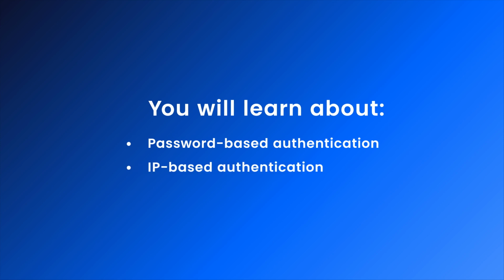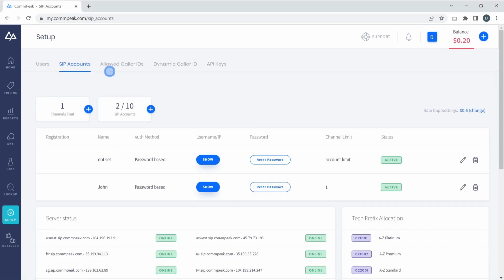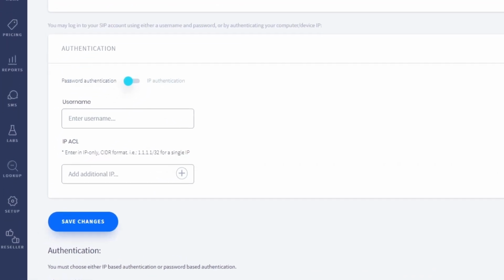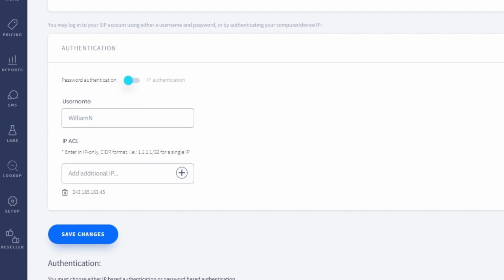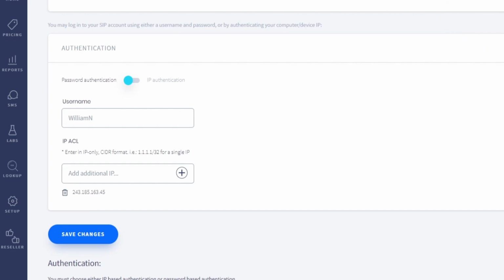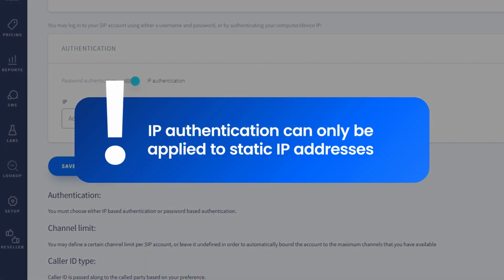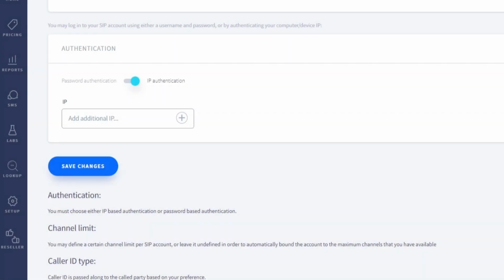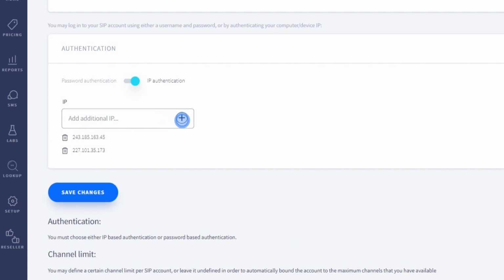CommPeak VoIP Setup Guide | Password & IP-based Access with SIP Authentication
Find out how to secure your CommPeak SIP account with password or IP-based authentication. This quick guide walks you through each step to keep your VoIP services safe and accessible only to the right users.
What you’ll learn in this tutorial:
✔ How to enable password-based SIP authentication
✔ How to add extra IP-based authentication for security
✔ When to use static IP addresses for access control
✔ How to add multiple IP addresses for one SIP account
⏰ Timecodes⏰
 00:15 – Accessing SIP account settings
 00:31 – Password-based authentication setup
 00:55 – Adding IP-based authentication
 01:06 – Adding multiple allowed IP addresses
 01:20 – Saving changes and final tips